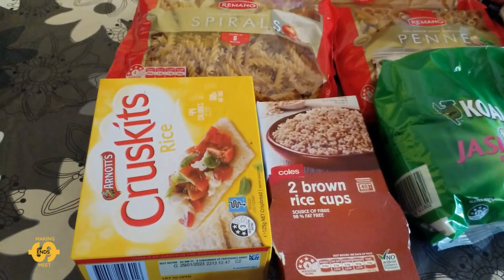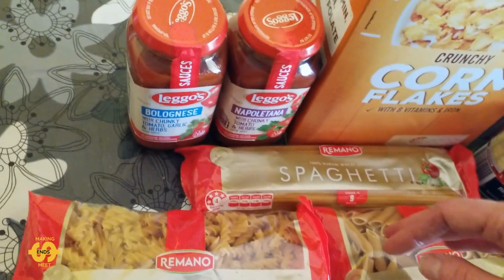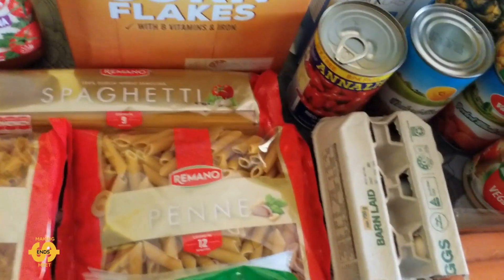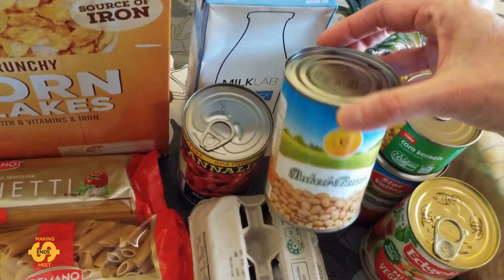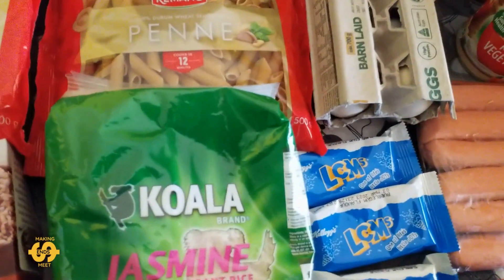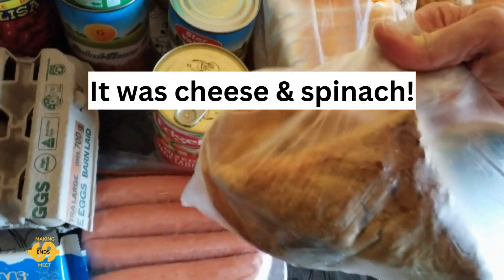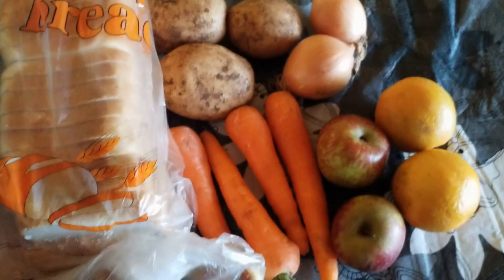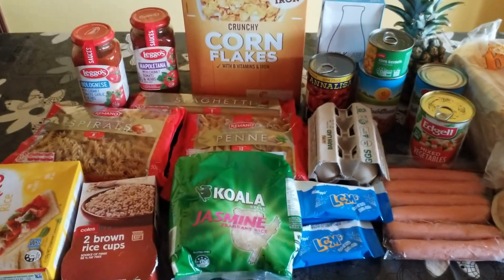Aussie Food Bank Haul! $10 Grocery Food Pantry Haul February 2023 - Frugal Living In Australia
We're an Aussie family of 4 doing our best to make ends meet with the rising costs of living. Check out what I received from a local church food pantry this Friday (3rd of February 2023).